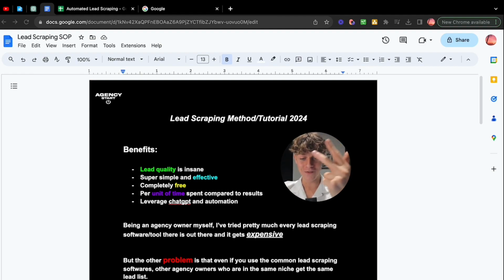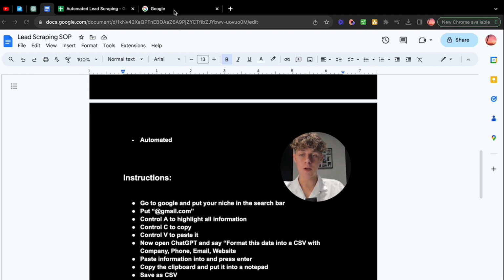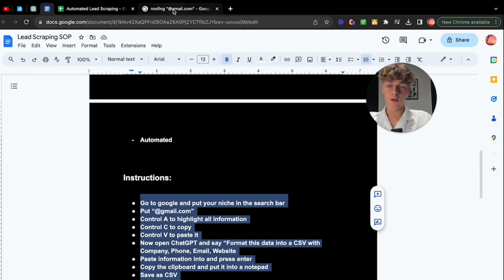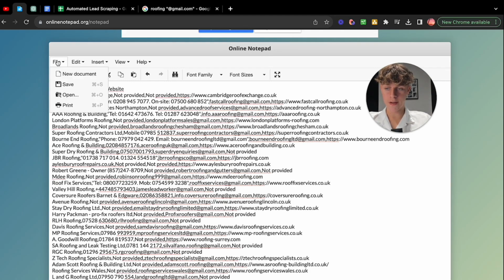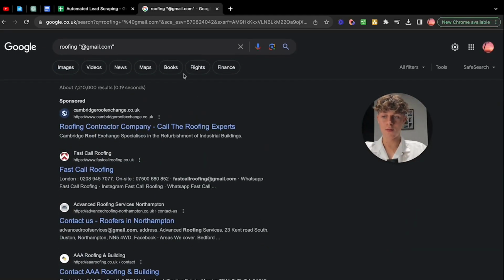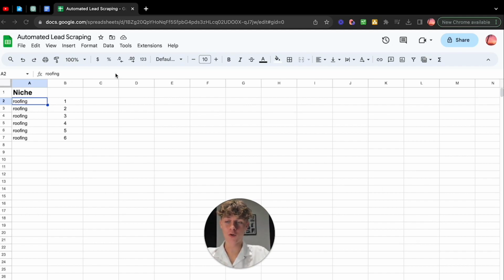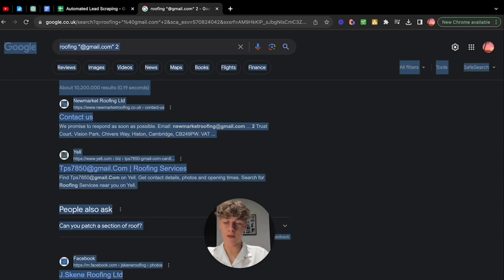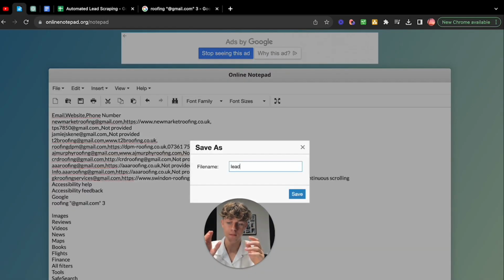DIE ALL-IN-ONE LÖSUNG FÜR DEIN ONLINE-BUSINESS!Mit FunnelCockpit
DIE ALL-IN-ONE LÖSUNG FÜR DEIN ONLINE-BUSINESS! 🚀

**Beschreibung:**
Willkommen zu unserem neuesten Video! 🎉 Bist du bereit, dein eigenes Online-Business zu starten und maximale Erfolge zu erzielen? Mit FunnelCockpit hast du jetzt die perfekte Lösung an der Hand!

In diesem Video zeigen wir dir, wie du mit FunnelCockpit dein Online-Business in Rekordzeit aufbauen kannst. 💪 Erlebe die Vorteile einer All-in-One Plattform, die alles bietet, was du benötigst:

- **Benutzerfreundliche Funnels:** Erstelle und manage deine Verkaufsfunnels ohne technische Vorkenntnisse!
- **Automatisierte Marketing-Tools:** Optimiere deine Marketingkampagnen mit integrierten E-Mail-Automatisierungstools.
- **Effektive Verkaufsanalysen:** Verfolge deine Verkaufszahlen in Echtzeit und passe deine Strategien an.
- **Professionelle Webseiten:** Designe ansprechende Webseiten, die konvertieren!

Egal ob Anfänger oder Profi – mit FunnelCockpit kannst du dein Business auf das nächste Level bringen! Du willst wissen, wie? Dann schau dir das Video bis zum Ende an! 💥

Klicke jetzt auf Play und starte deine Reise zum erfolgreichen Online-Business! 🌟